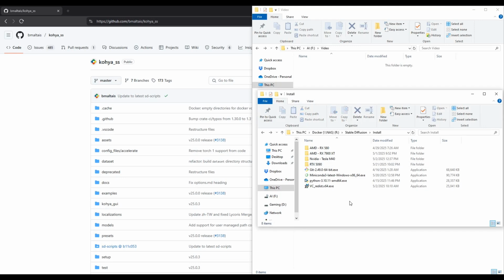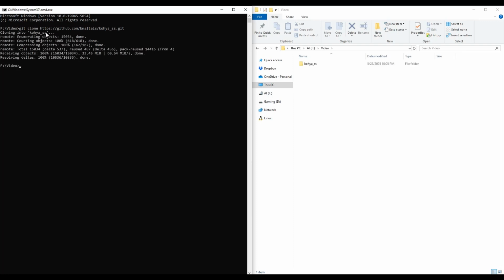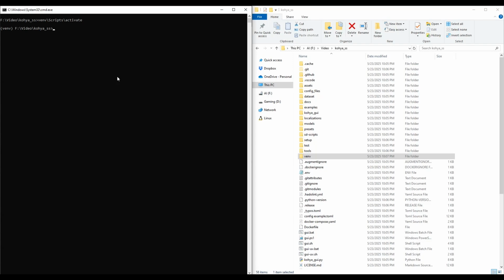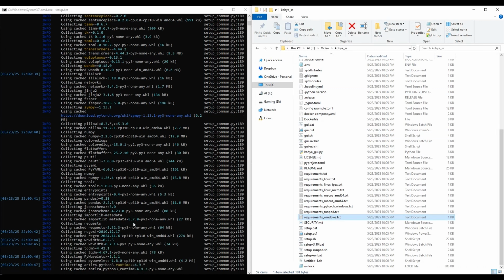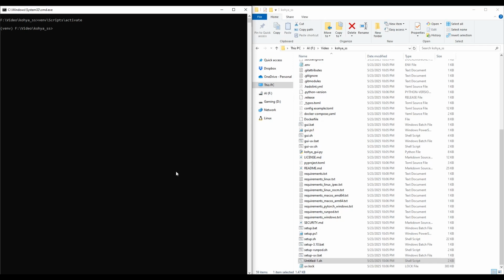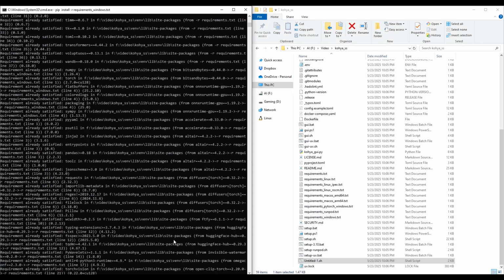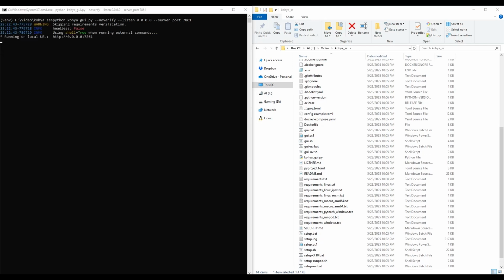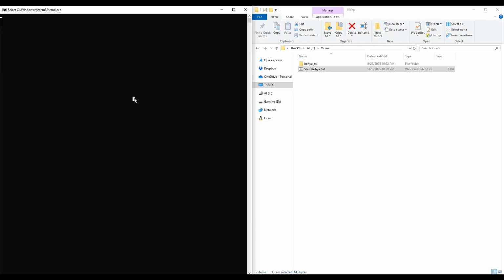Installing Kohya SS [Win 10] [Nvidia RTX 5090] [32 GB]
In this video, we discuss how to install Kohya SS in Windows for use with an Nvidia RTX5090 (50XX series).

Timecodes
0:00 - Intro
0:05 - Thanks to the donors!
0:26 - The Topic
1:40 - The Pre-requisites
2:50 - Cloning the repo
4:33 - Creating a Python Virtual Environment
5:26 - Removing the troublesome requirement
5:53 - Installing using the Setup script
7:30 - Configuring Accelerate
8:48 - Validating the Python requirements
12:20 - Running Kohya SS manually
13:28 - Creating a Startup batch script
15:01 - Outro